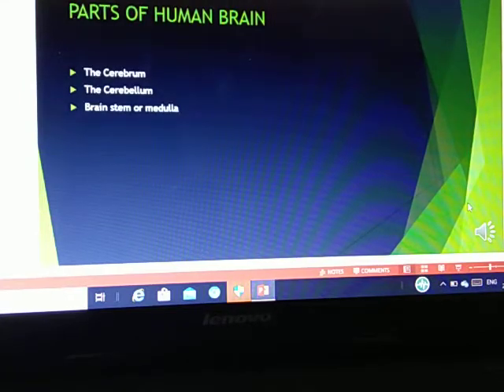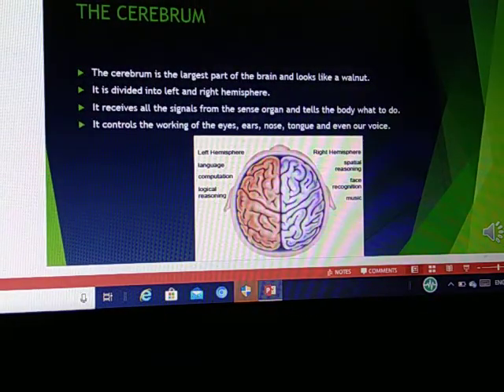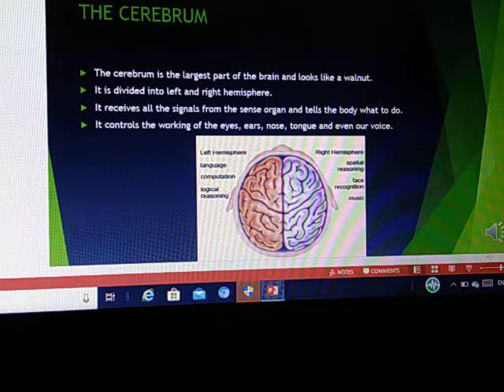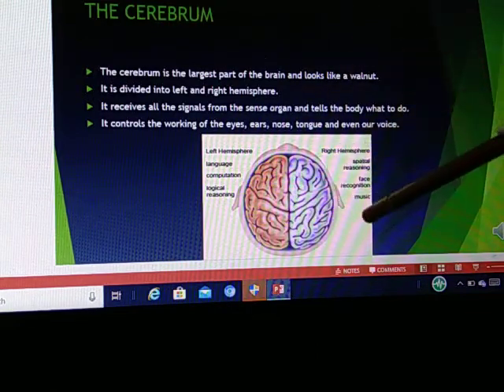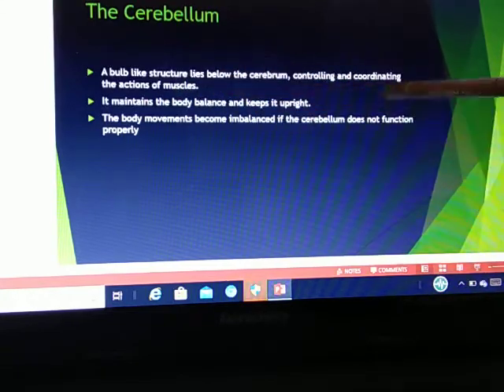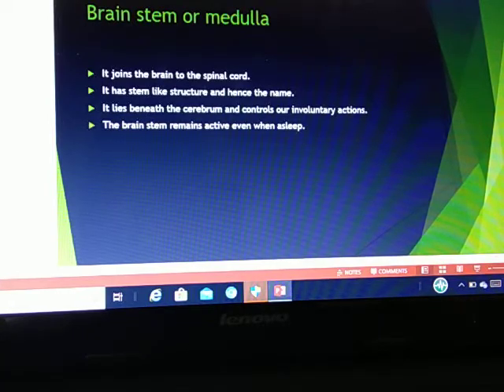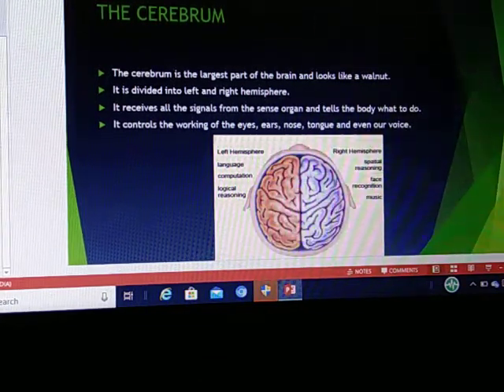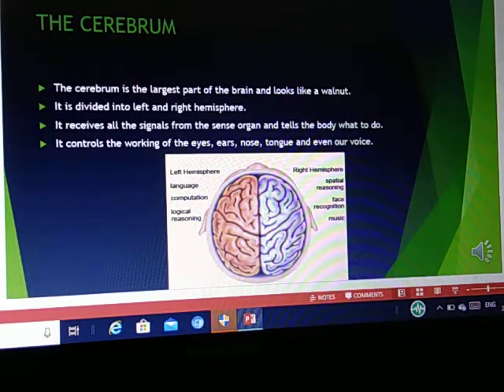Class 5 science chapter 4 (parts of Brain)